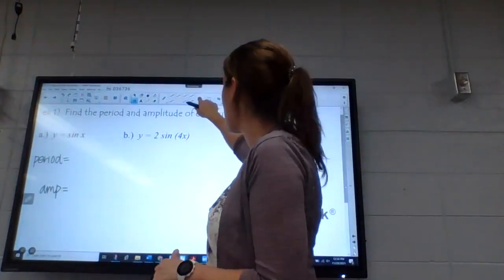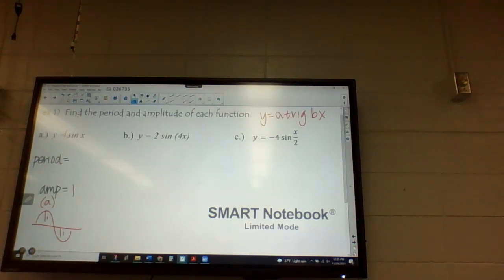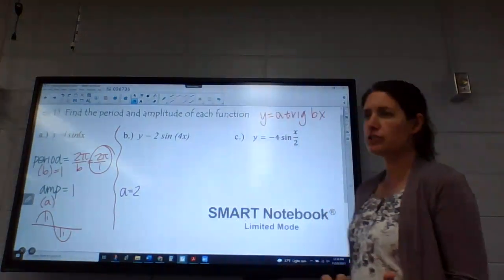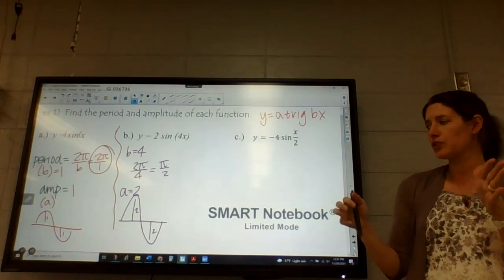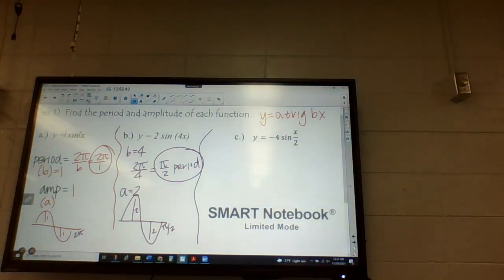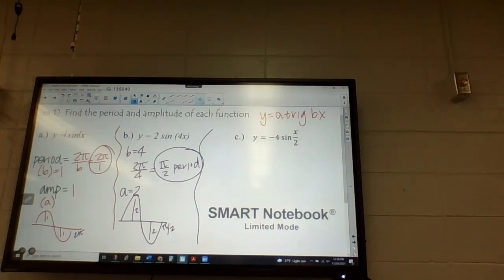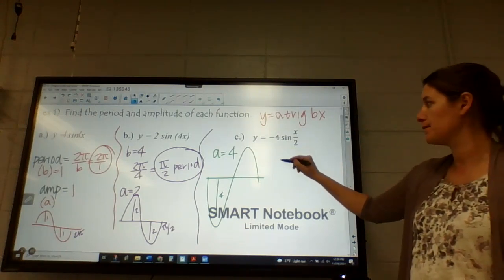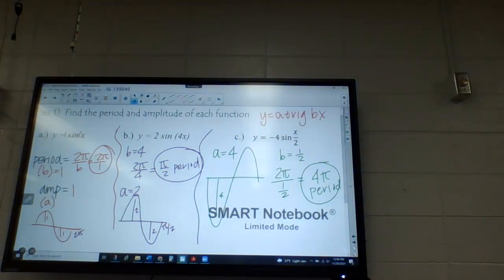Trig 3.1 part 2